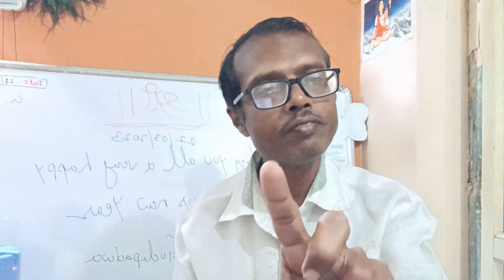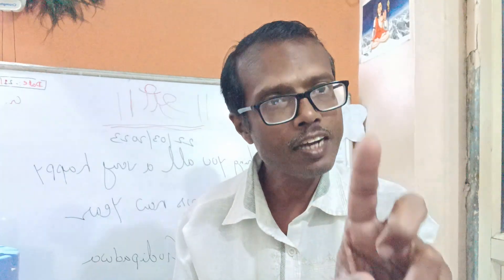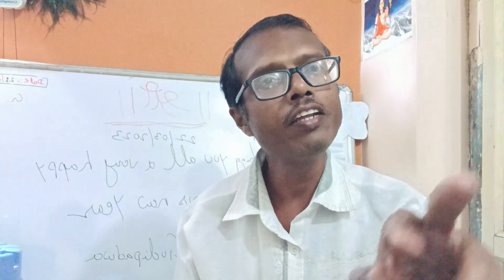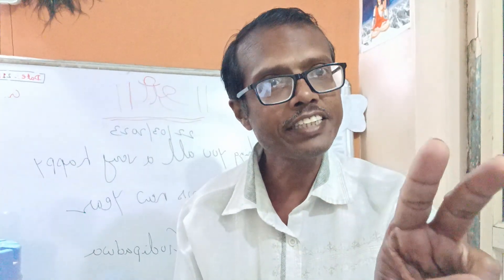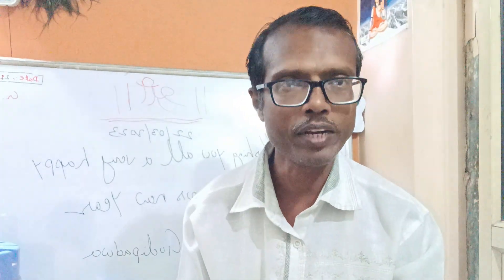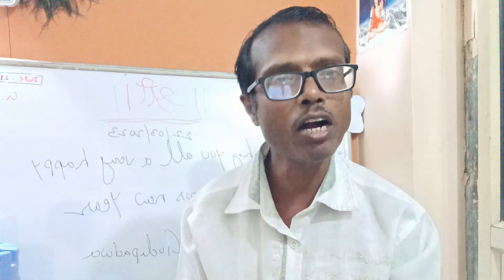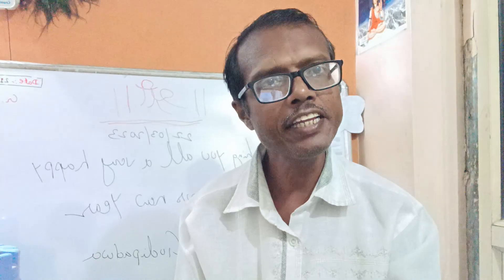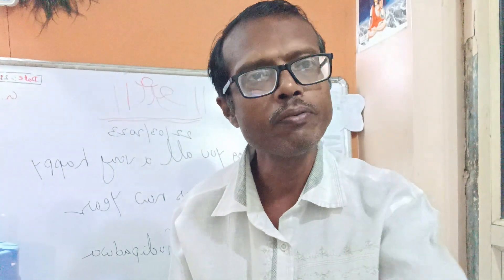Two aspects in journal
two effects if journal entry